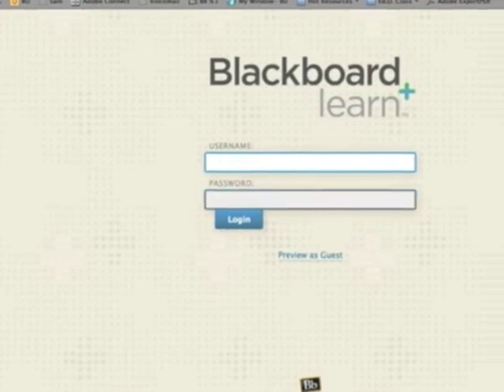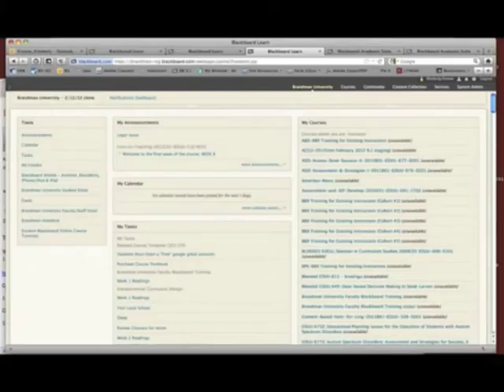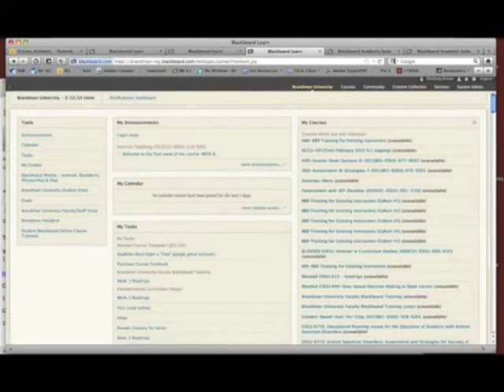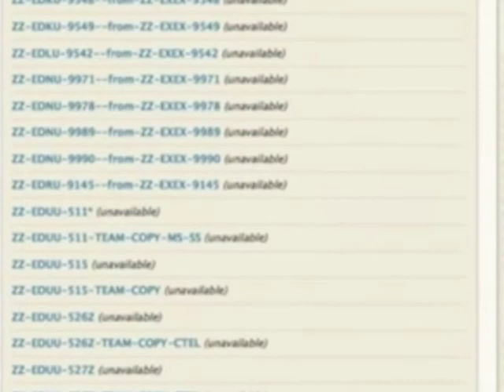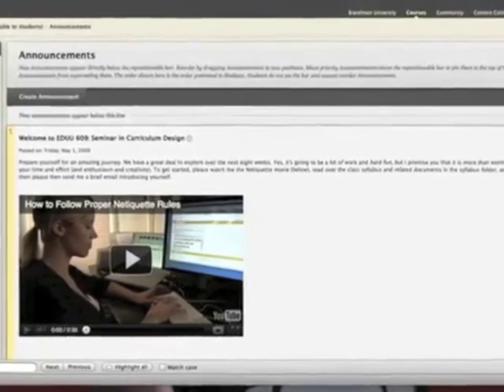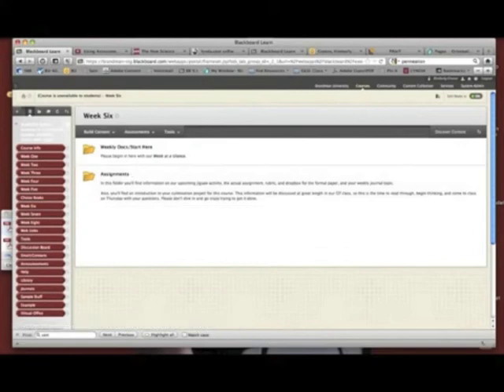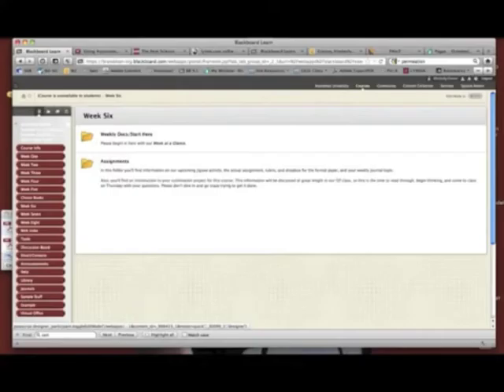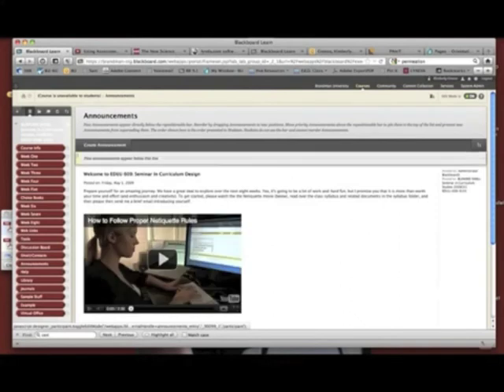Welcome to Instructor Blackboard Training for Brandman University Instructors.m4v